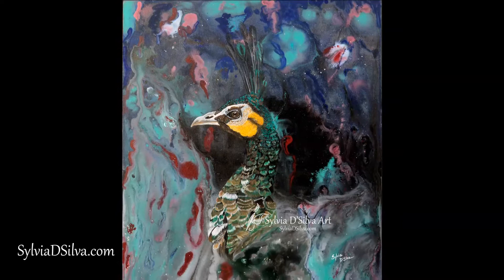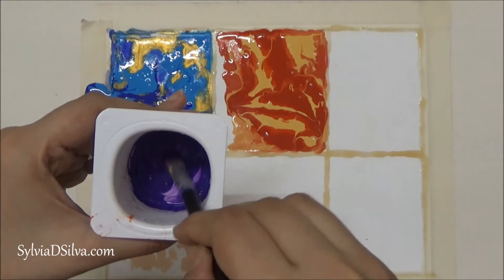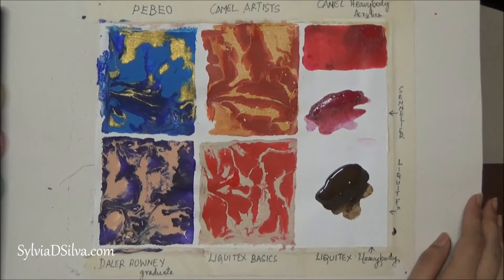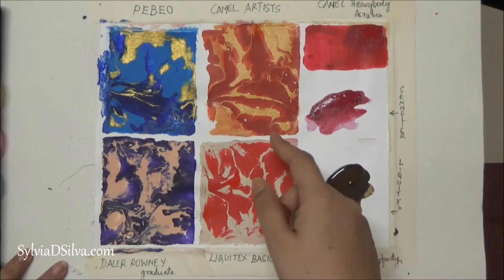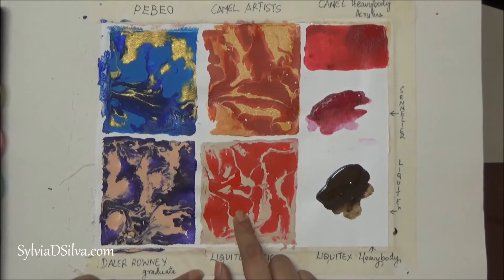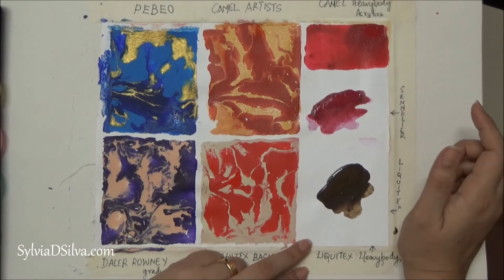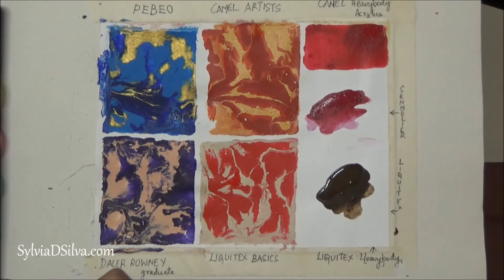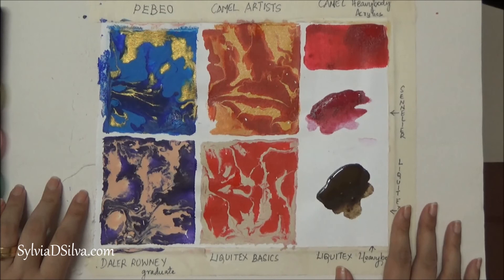Comparing and Reviewing Acrylic Paints to use in Fluid Paintings.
Comparing and Reviewing Acrylic Paints to use in Fluid Paintings. This is one of my favorite ways to use acrylic paints. This is just to see which acrylic paints dry and still retain color despite being diluted with water to create a fluidy consistency.
Golden fluid acrylics may be the best but I haven't tried them because it is quite expensive in India and not easily available.